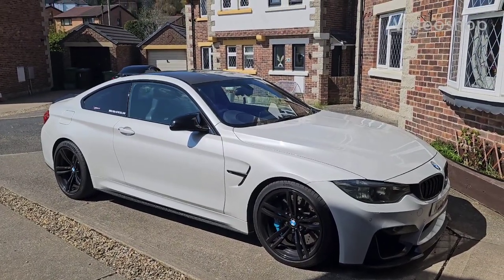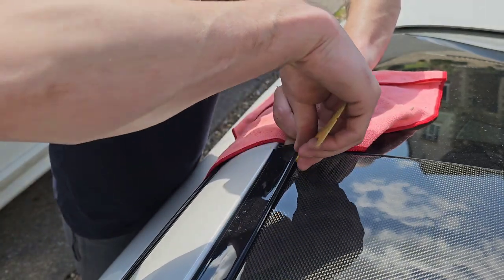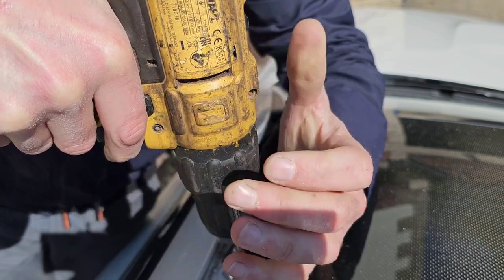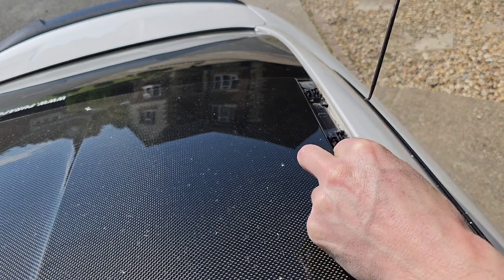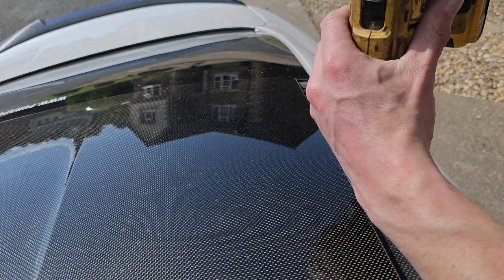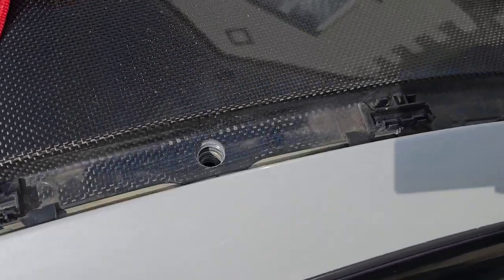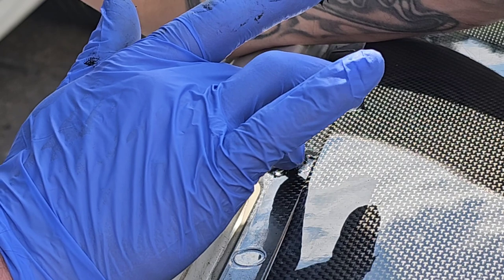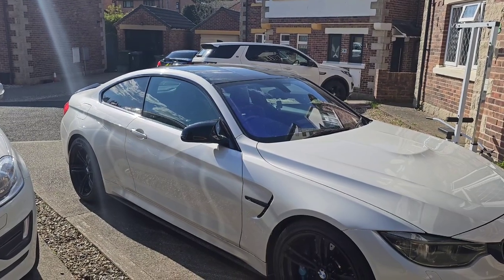M4 carbon roof DIY roof rack install what could go wrong 🤔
BMW Parts Needed:
Roof Rack Mounting Points (4x): 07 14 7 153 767

Tools:
Trim Tools, marker, vacuum, mask
Small pick
T30 Torx (Recommend 3/8" drive)
E10 Torx (Recommend 3/8" drive)
5/8” Double Point Drill (Alfa Tools DLB62213 5/8" Double Land Brad Point Drill)
Standard Smaller drills for pilot hole (3mm to 5mm will work fine)
Permatex Ultra Black (I like the version which comes with the applicator point)